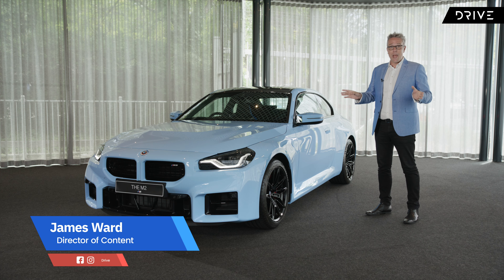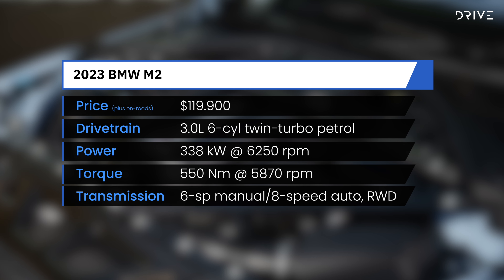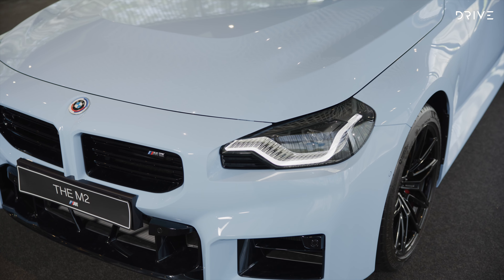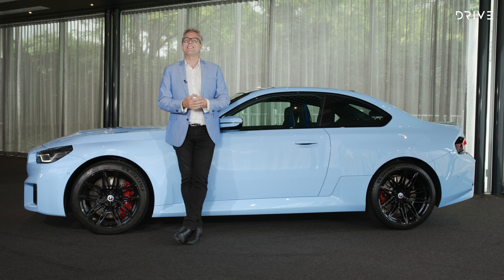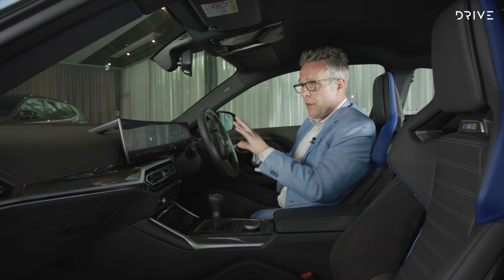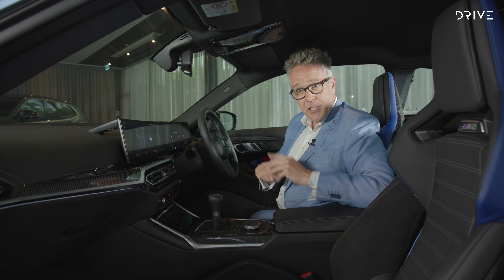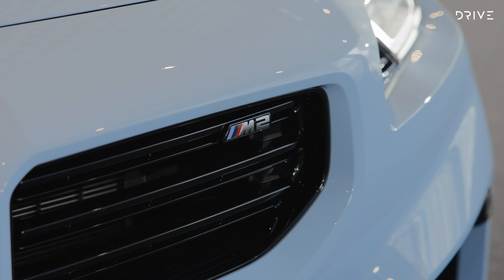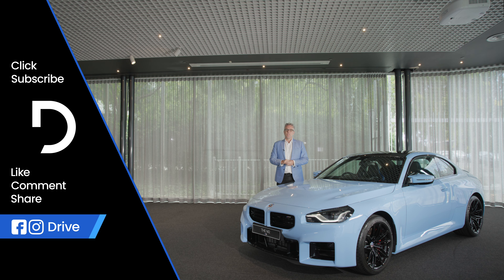2023 BMW M2 | Walkaround of new compact sports coupe | Drive.com.au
Following a sneaky global reveal at Melbourne's Motorclassica event in October 2022, the second-generation BMW M2 is due to arrive in local showrooms from April this year.

Speaking with Drive, a BMW Australia spokesperson noted "we are doing everything we can to get the new M2 into dealerships from April, with customers able to order a car now."